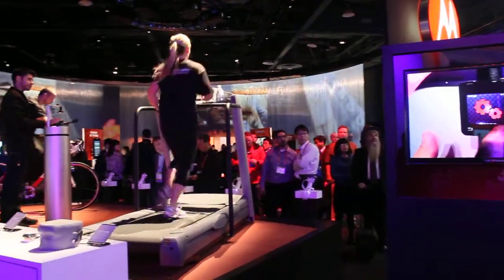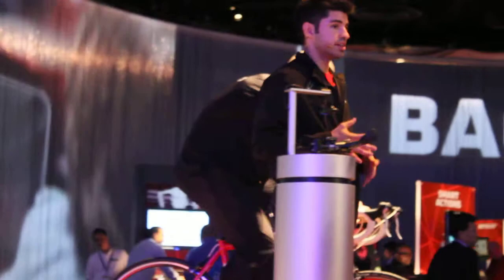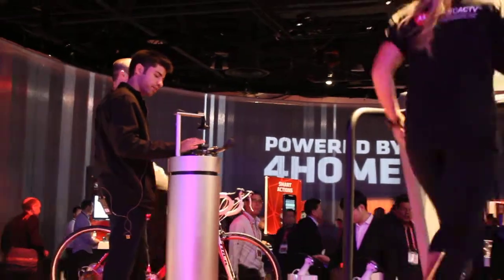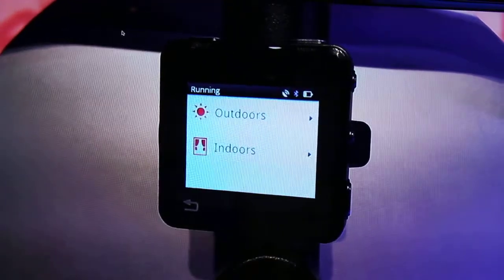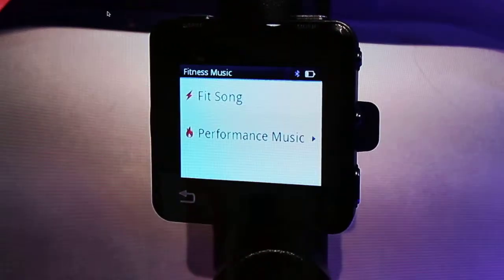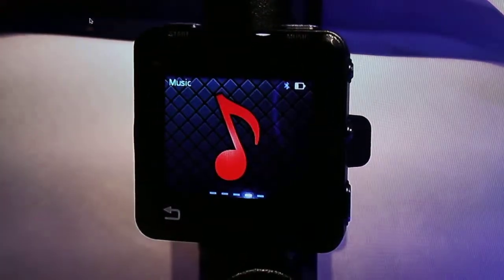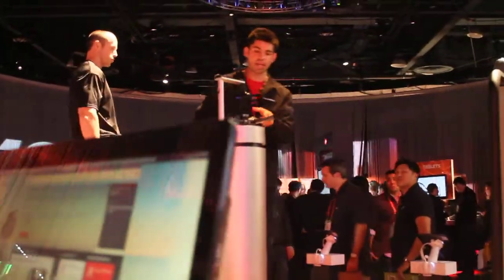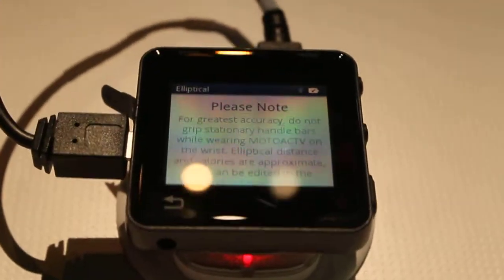CES 2012's Motorola Booth showing "MOTOACTV" Exercise Tracker Device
We're at CES 2012 and taking a glimpse of the Motorola MOTOACTV exercise tracking device to help you get yourself on a healthier you.

Clip Notes
UNEDITED VIDEO.
Filmed by: Lance Seidman (lance.compulsivetech.biz; @LanceSeidman)

MORE CES VIDEOS, PHOTOS & LIVE RADIO FROM MY BLOG TALK RADIO SHOW (WORLD NEWS LIVE). Missed an Episode from WNL of CES? Tune in

THIS EVENT IS TAKEN PLACE IN LAS VEGAS, NEVADA (USA).